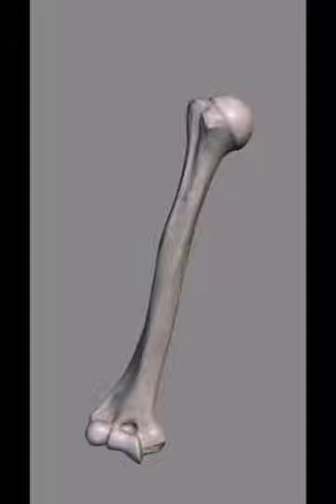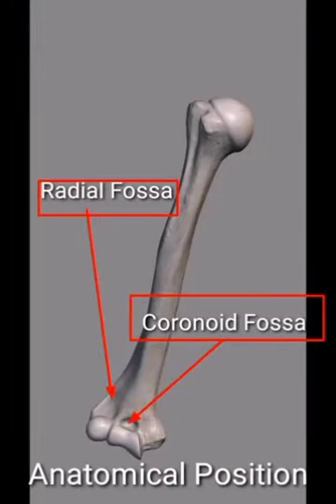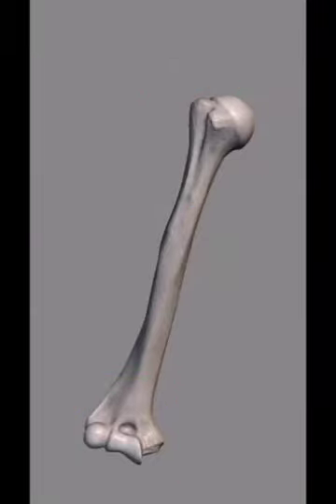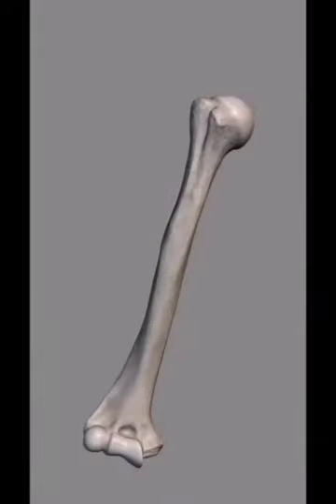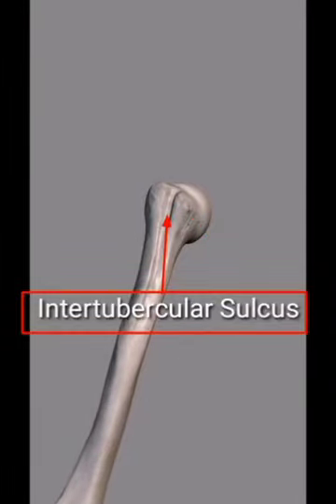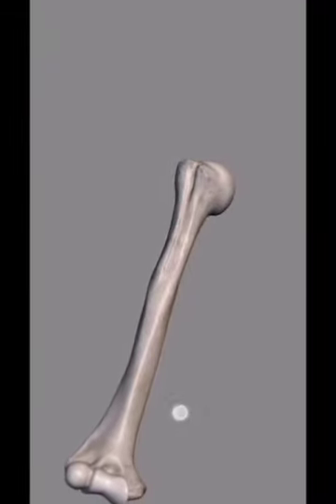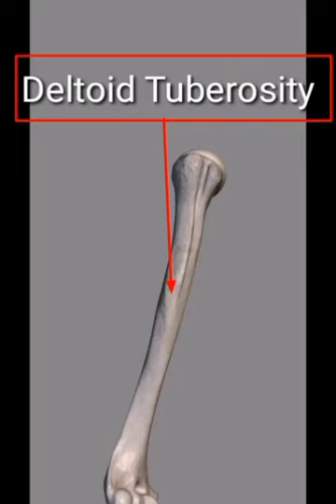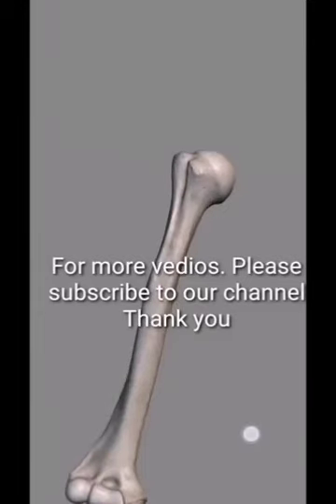Humerus Bone Anatomy | Animated Video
In this video we will show you the anatomy of Humerus. This video is made for Medical students.